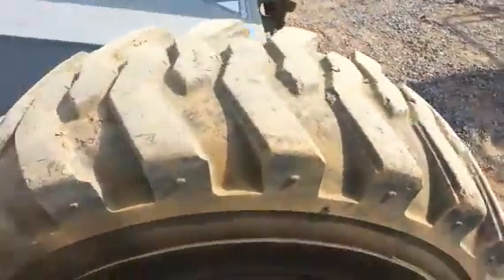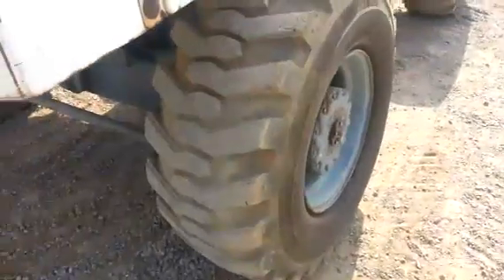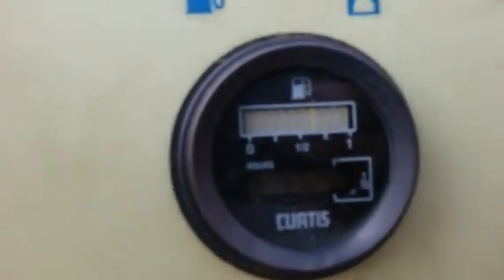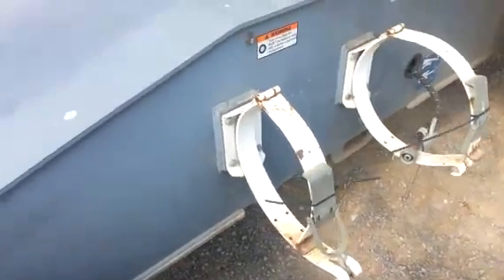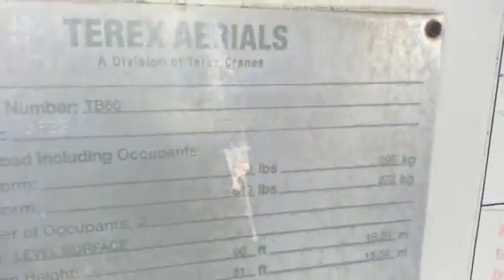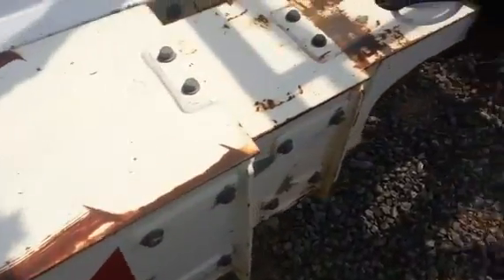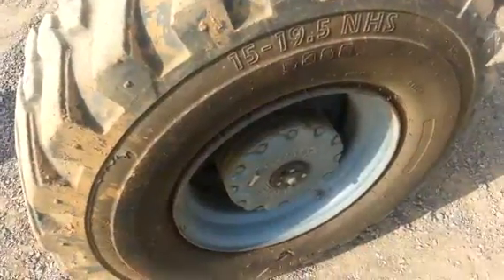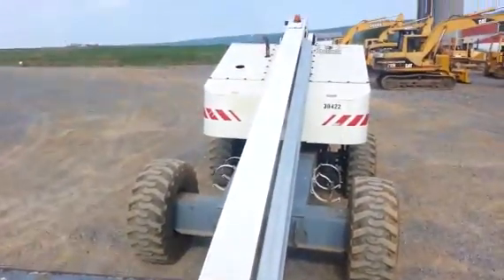1999 TEREX TB60 For Sale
Title: 1999 TEREX TB60 For Sale

Description: 4x4, dual fuel, great tires, good running machine...Category: Boom